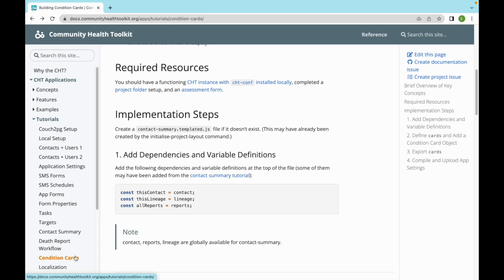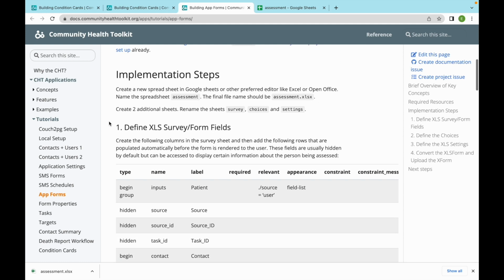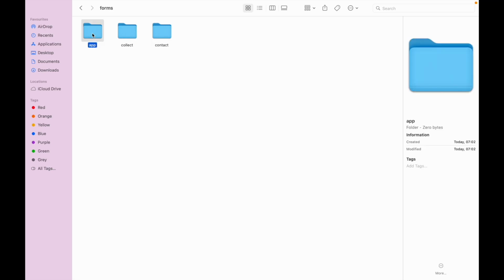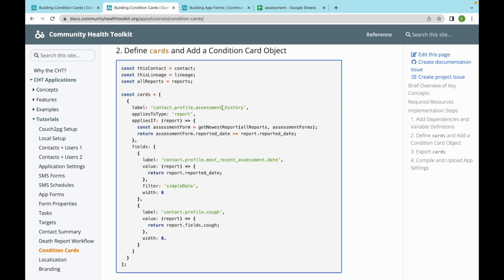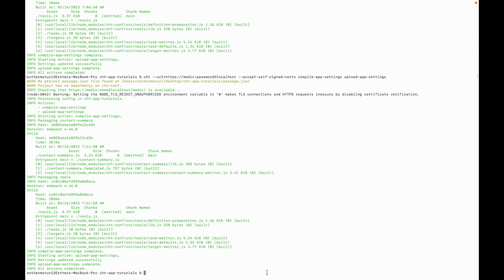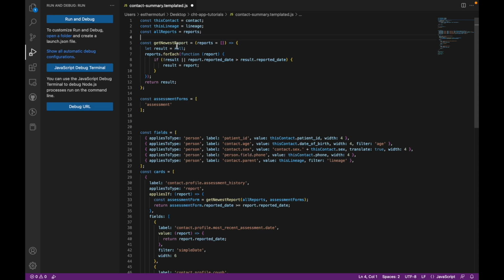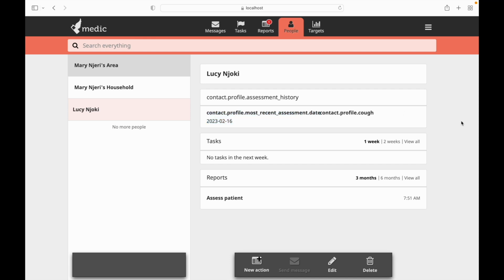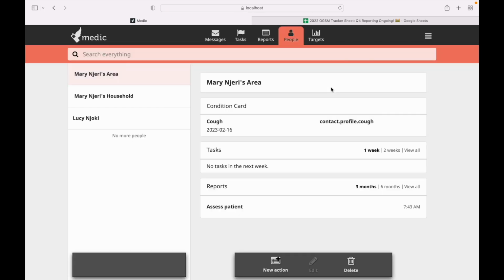CHT Tutorials - Condition Cards